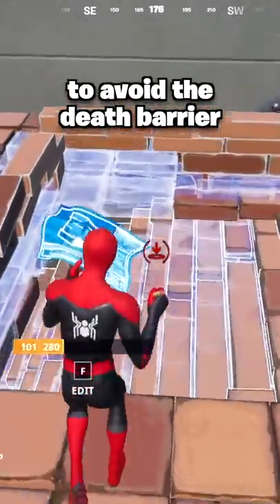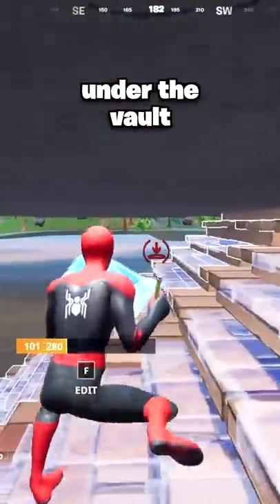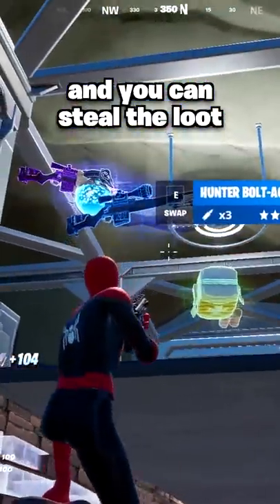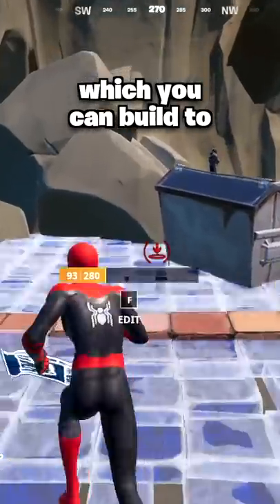How to Get Inside The Vault Without a Keycard!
Here’s how to glitch inside the new vault at Covert Cavern without a keycard…